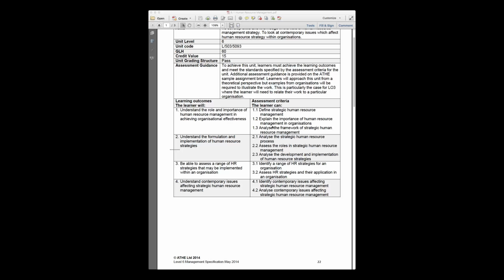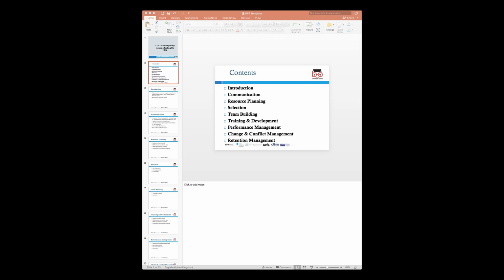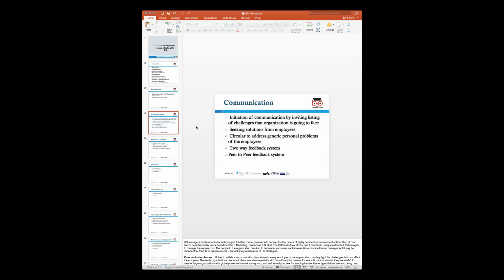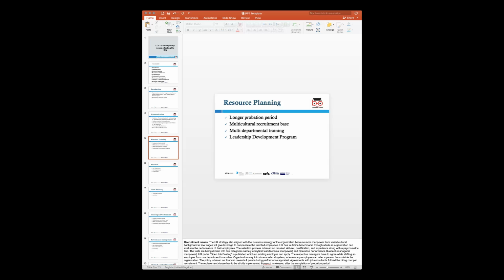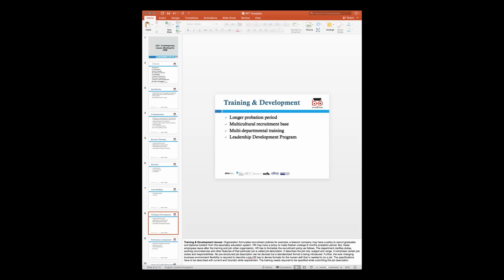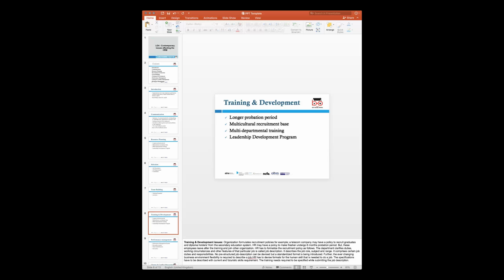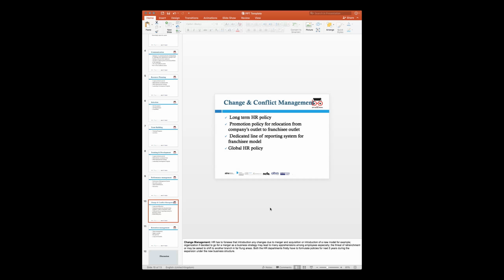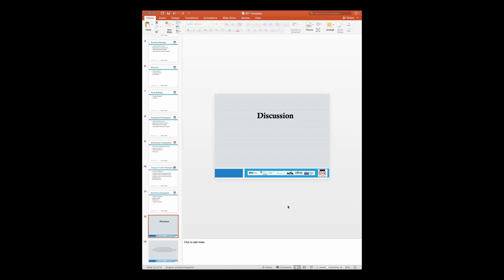Unit 6.1 Human Resources Management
ATHE Level 6 Diploma in Healthcare Management
Unit 6.1 Human Resource Management Session 4